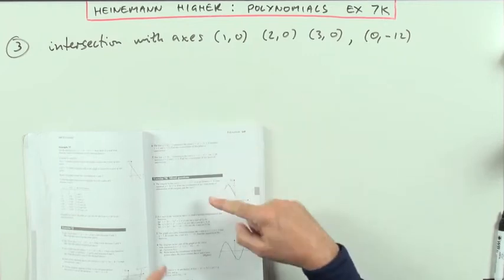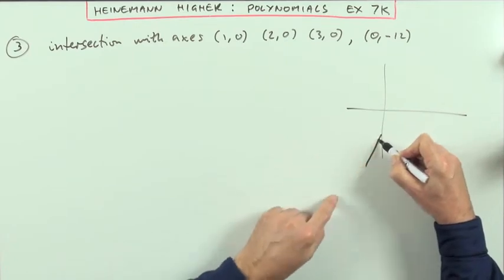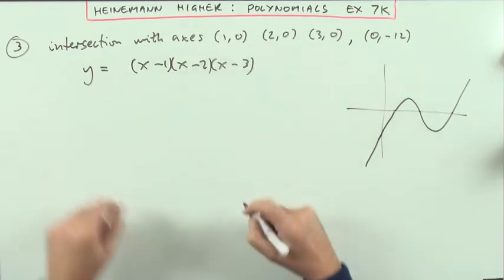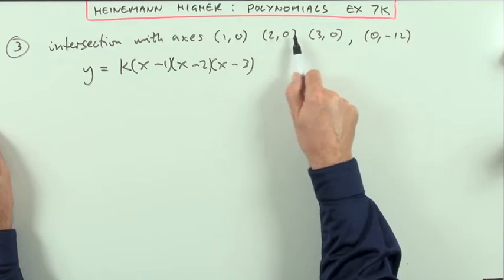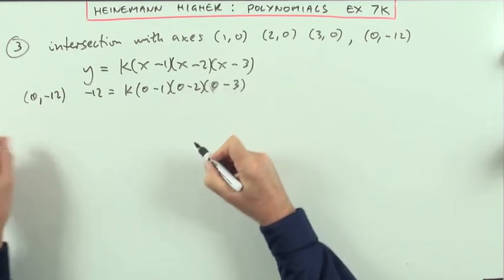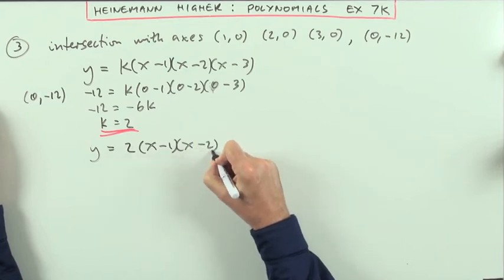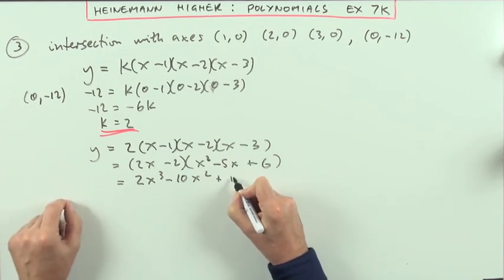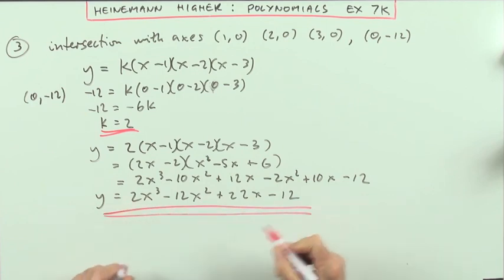Higher Revision: Ex 7K no.3 (Heinemann)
Unit 2, chapter 7 -- Polynomials